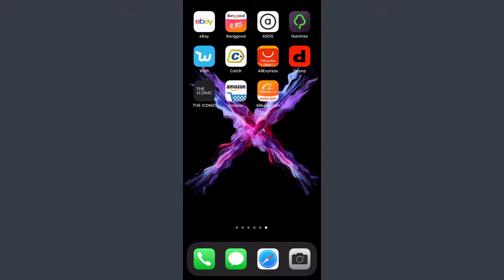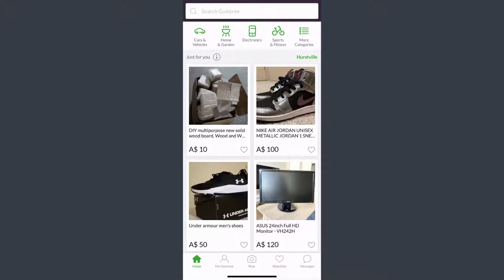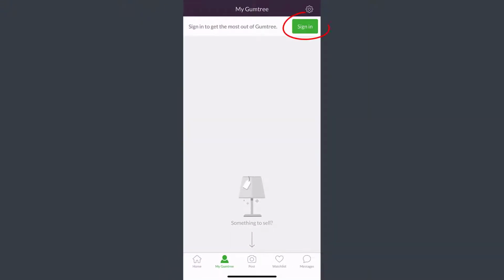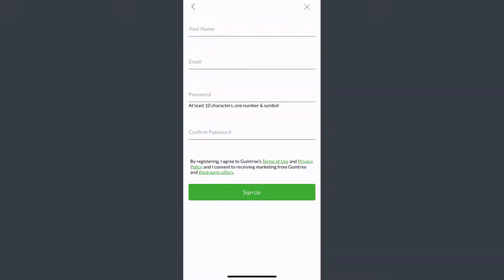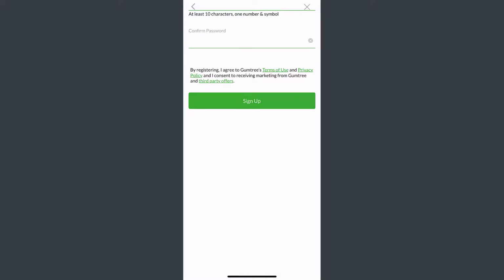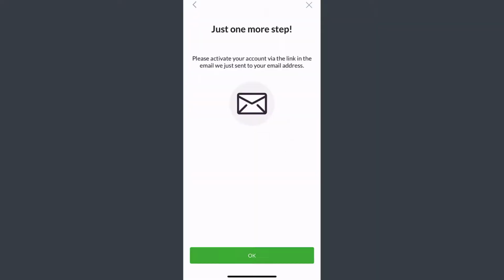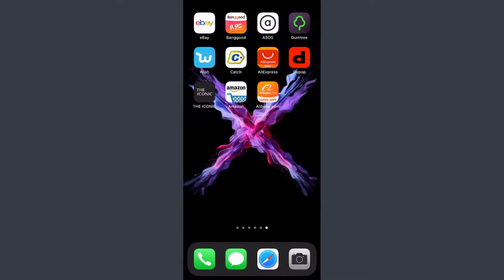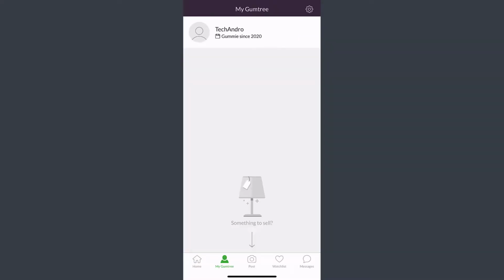Gumtree Sign up | How to Create Gumtree Account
Create Gumtree Account | Gumtree Mobile | Register Gumtree account

New on Gumtree? This video tutorial walks you through the process on how to create a new account on gumtree.
Creating gumtree account is simple and can be done in 2 easy steps. Wath the full video to learn the sign up process step by step.